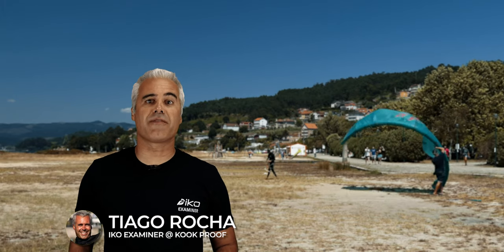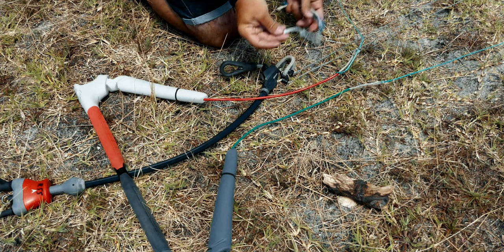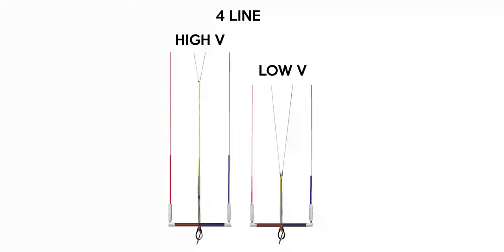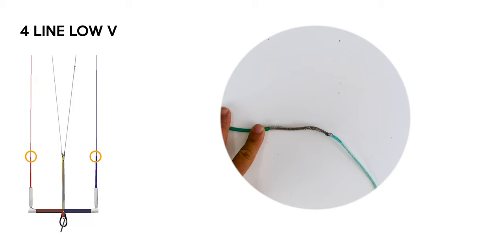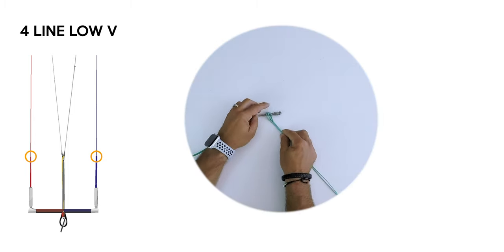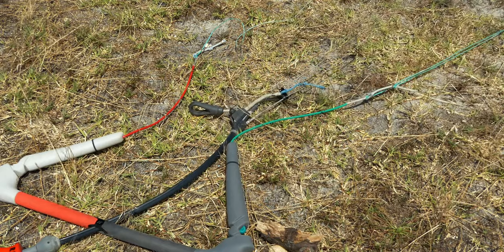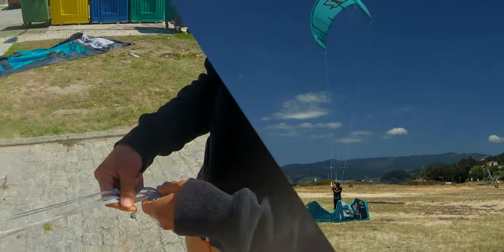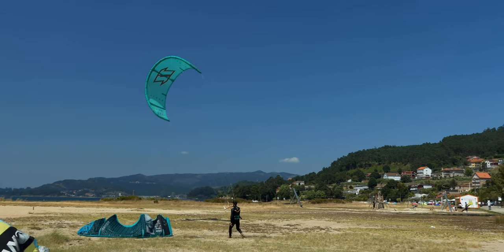How to Make Your Lines Shorter: Tips for Folding Lines with a Low V Bar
In this video, we'll be showing you how to make your kitesurfing lines shorter. By folding your lines with a low v bar, you'll be able to maximize your range and improve your kitesurfing skills!

If you're looking to improve your kitesurfing skills, then this video is for you! By folding your lines with a low v bar, you'll be able to improve your range and speed while kitesurfing. Watch this video and learn how to make your lines shorter in no time!
After the video about the short line usage a lot of people asked me how they could put their bar with shorter lines.
My preferred method is to cut the lines and make new ones to the length i want. The remaining lines i can use as extensions and just have the line length i need at all times. But a lot of people don't want to cut the lines, so in this video, I'll show you how to fold your lines to achieve the same results. I covered only the main type of bars, as there are a lot of variations out there. If you want to cut the lines and make the sizes you need to check this video you have questions, post a comment, and I'll make sure to give you my best answer.

00:00 Use short lines
00:21 What we will cover
00:51 Types of bars
01:26 Direction lines
01:34 Pigtails
02:02 Put the pigtails back on the folded line
02:07 Centerlines
02:39 Check safety is working
03:00 Cut the lines to make them shorter
03:15 extension removal
03:38 End considerations